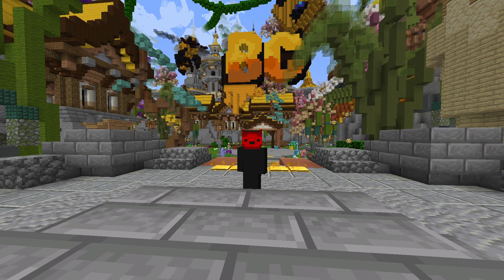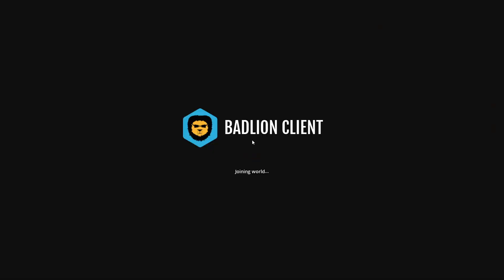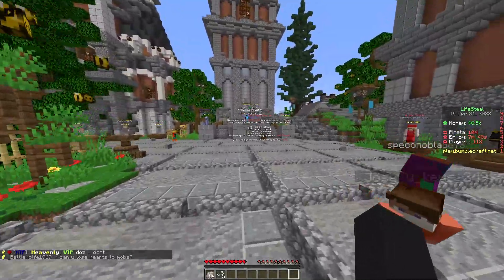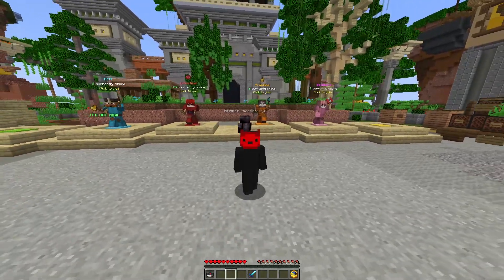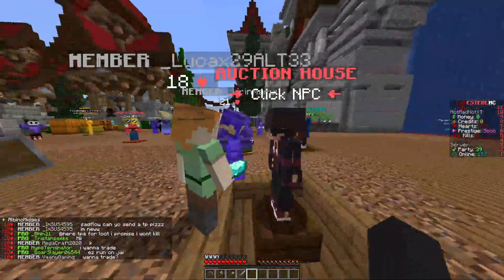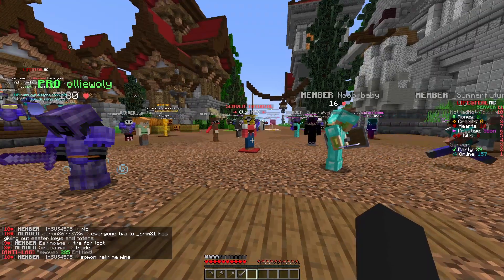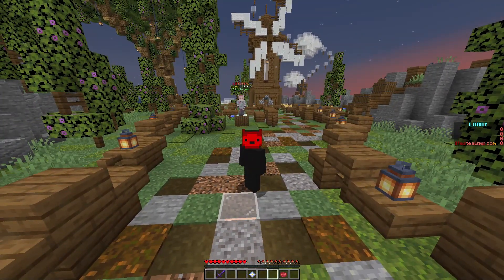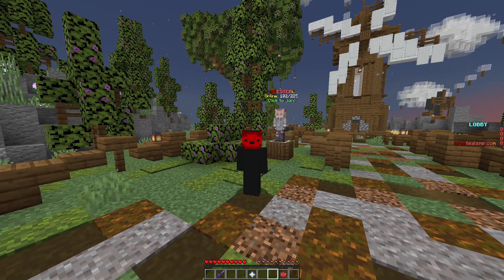Top 3 Best Public Free to Join Life Steal SMPS!